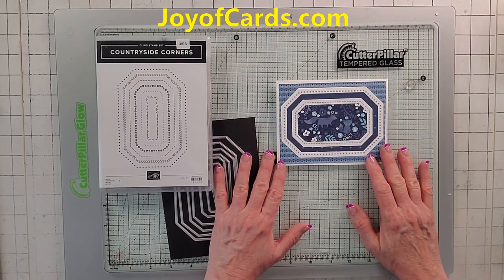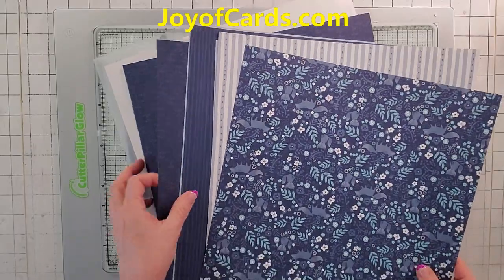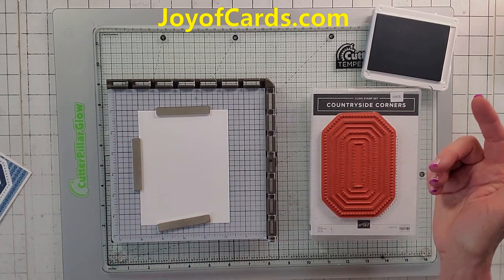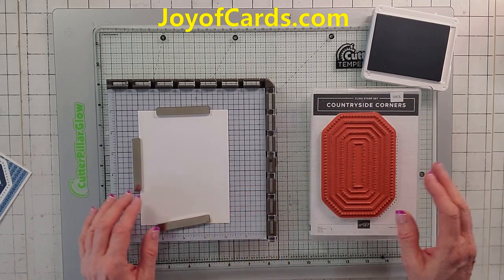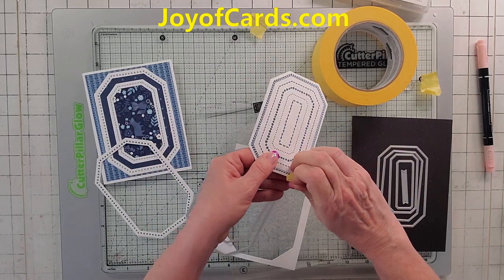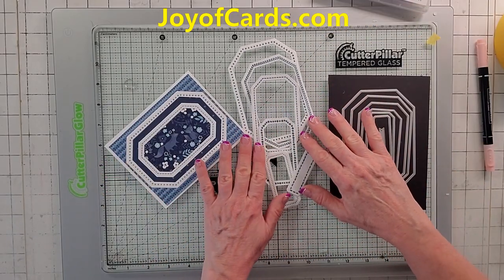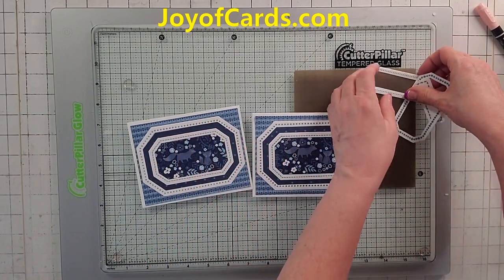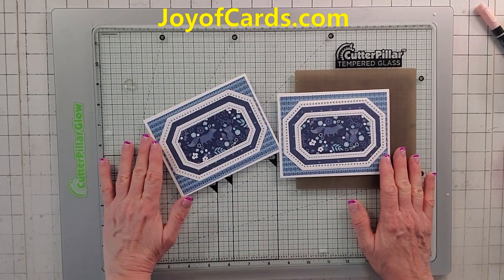Stampin' Up//Countryside Corners//Inlay Technique StampinUp JoyofCards.com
Online Exclusives available NOW! - to order go to:
JoyofCards.StampinUp.net - No Host Code Needed!!!

Card Dimensions:

Base:  Basic White - 5.5" x 4.25"
Front:  Countryside Inn DS Paper (3) 4" x 5.25" - Basic White - 5.5" x 4.25"
Inside:  Night of Navy - 4" x 5.25"

12” x 12” Paper Folders - Storage Studios Paper File 3-Pack, 12.75 x 12.95 x 0.13 Inches, Clear

6” x 6” Paper Folders - Totally Tiffany SP5PK Stamp Storage Pockets (5 Pack), 7.5” x 6” Clear

Frog Tape for delicate surfaces – tape for dies

🛒   Stampin' Up! Supplies with Links  🛒
Countryside Inn 12" X 12" (30.5 X 30.5 Cm) Designer Series Paper [161467] $12.50